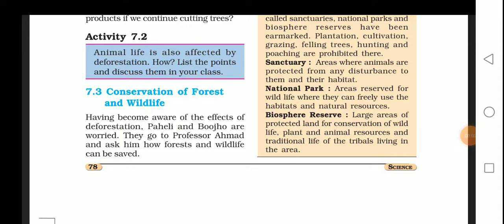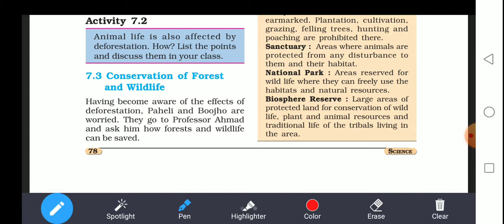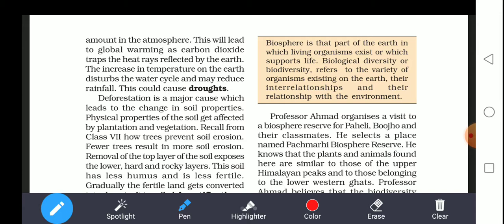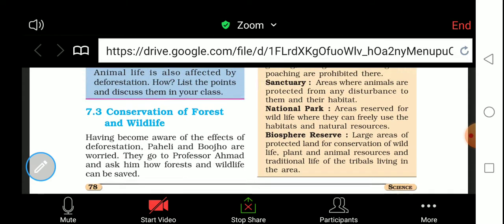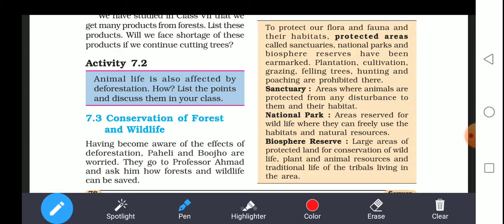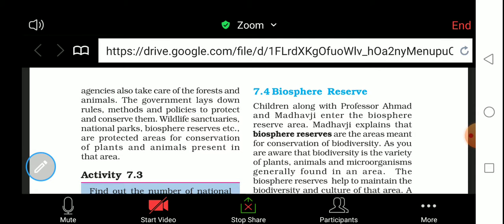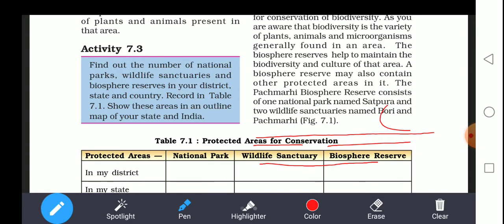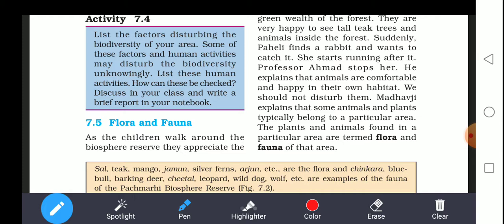Ch-7 Conservation of plants and Animals